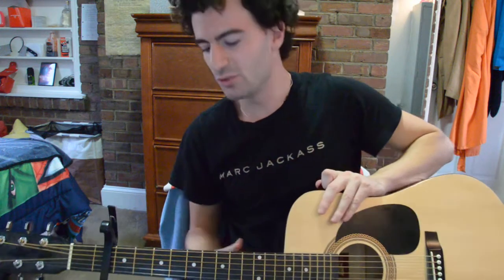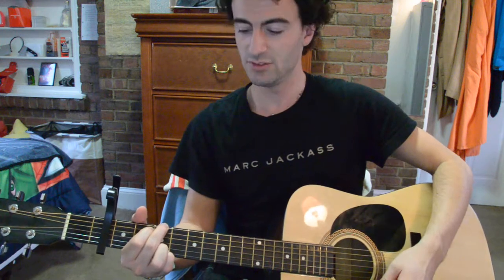Oasis - "WonderWall" Guitar Lesson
Be a School of Punk Fan!